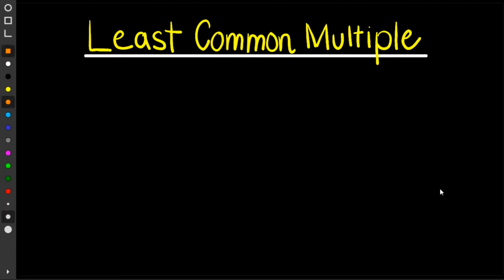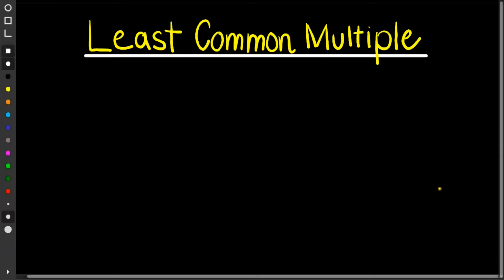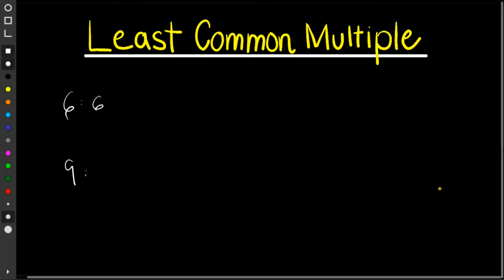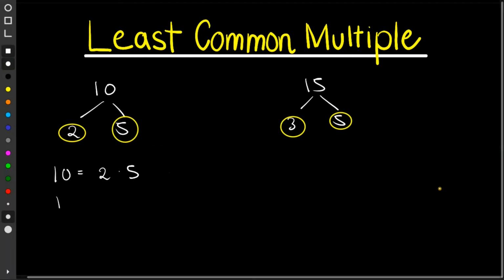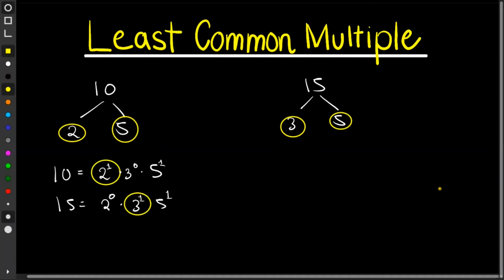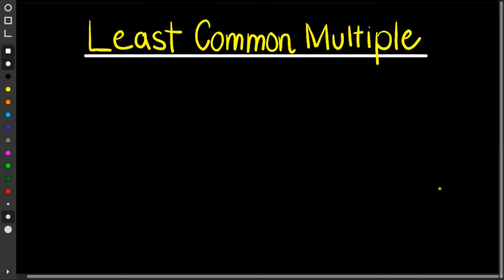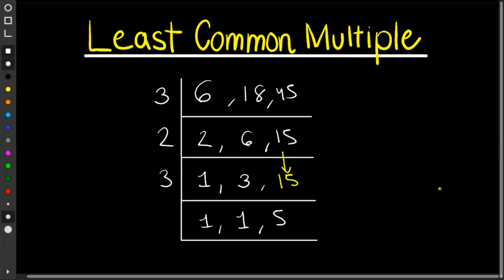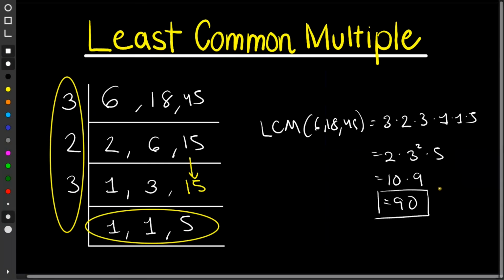How to GET the LCM? - It's easy, a lot of methods to choose from!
This video is an introduction to the Least Common Multiple (LCM). We start by defining what a multiple is. We then follow with what we mean by LCM. Afterward, we present three methods, the Listing Method, the Factor Tree Method, and the Continuous Division Method. Lastly, we will provide a summary at the end of the video.

TIMESTAMPS:
0:00 - What is a Multiple?
1:48 - What is the Least Common Multiple (LCM)?
2:08 - Listing Method
4:30 - Factor Tree Method
8:46 - Continuous Division Method
12:25 - Summary